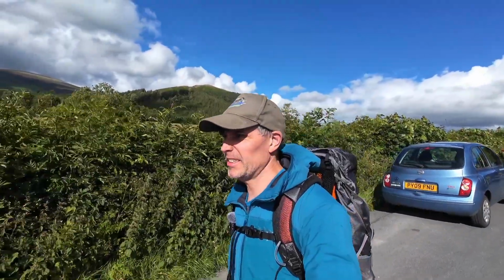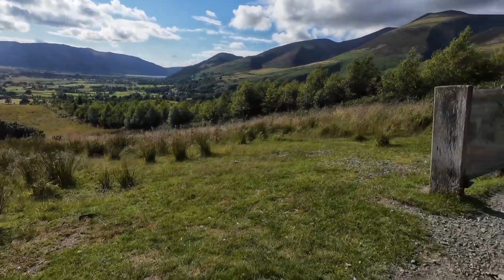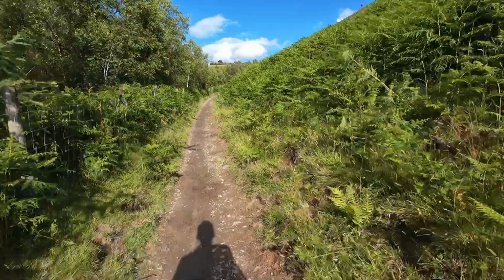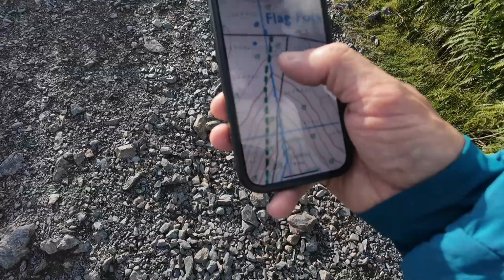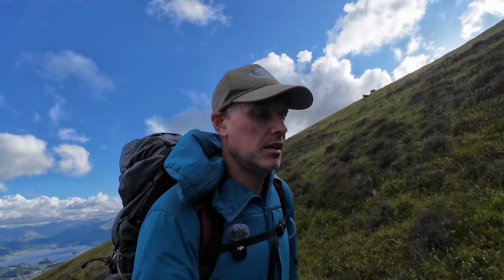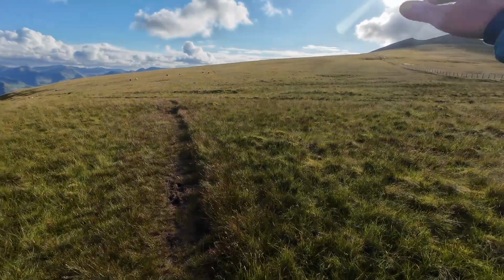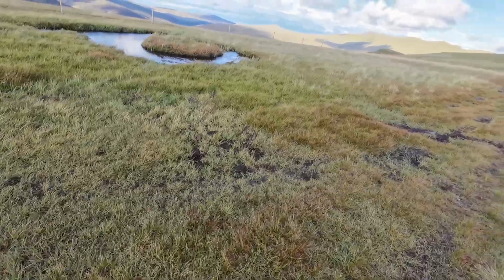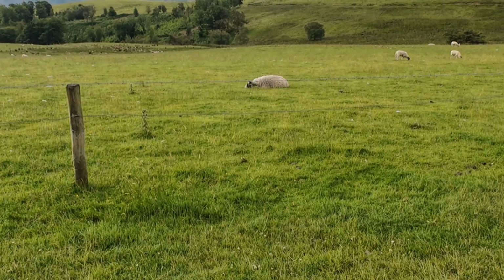Guided walk up Lonscale Fell Via Jenkins Hill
This is a guided walk up for Keswick to the top of Lonscale Fell. 715m / 2346 Ft High. It’s a fell that stands to the side of Skiddaw and is also part of the Skiddaw range. It’s a bit of an out and back fell to bag it and not many features on the top. But what you do get is 360 un-interrupted view.